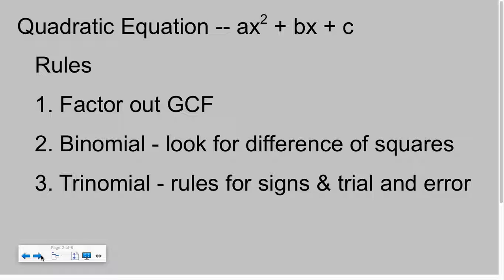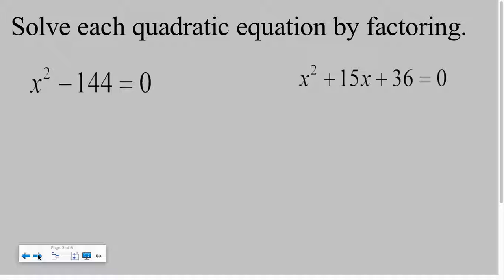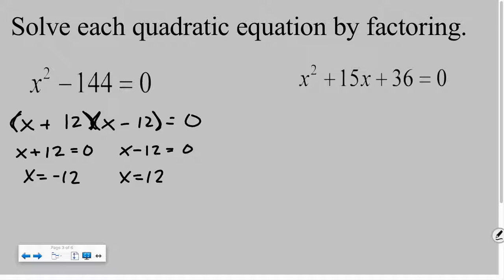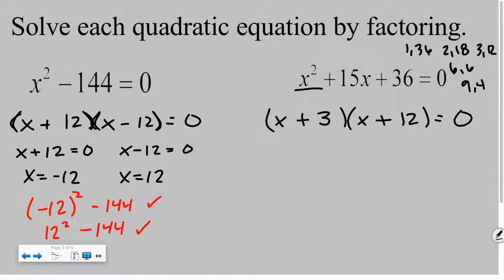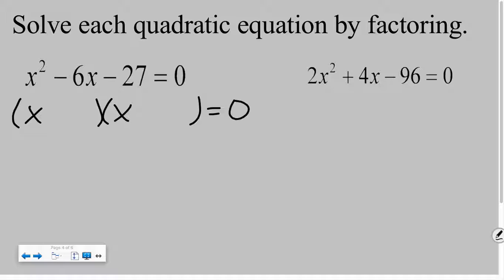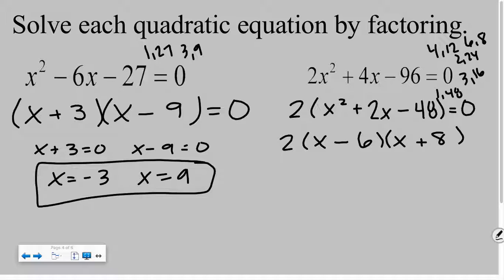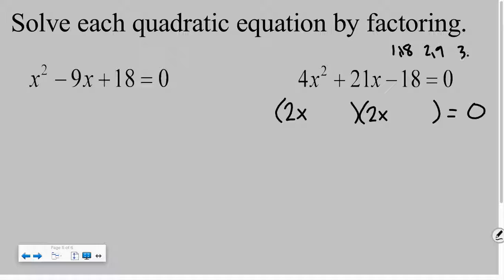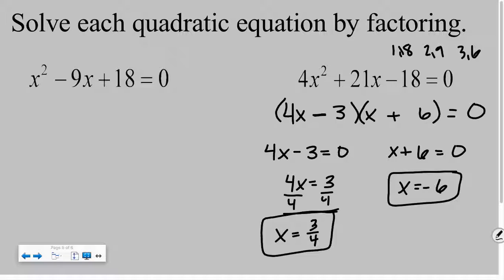Geometry Solving QE by Factoring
Geometry
Solving QE by Factoring